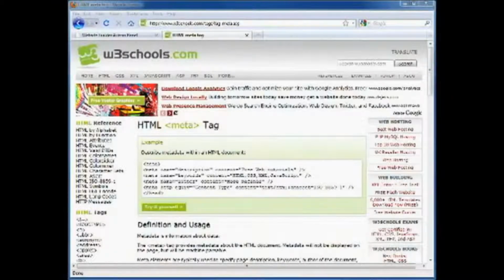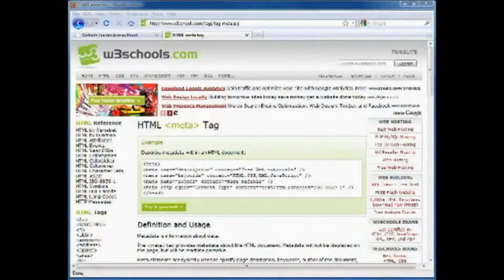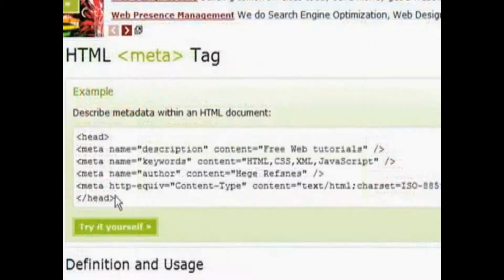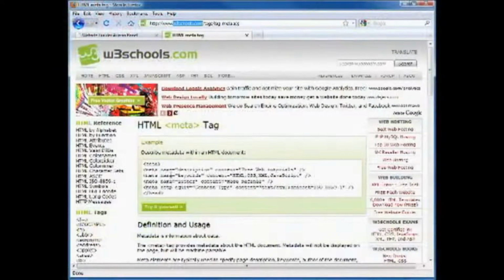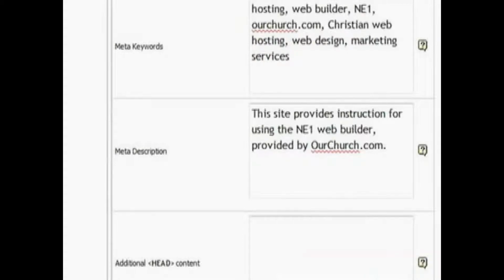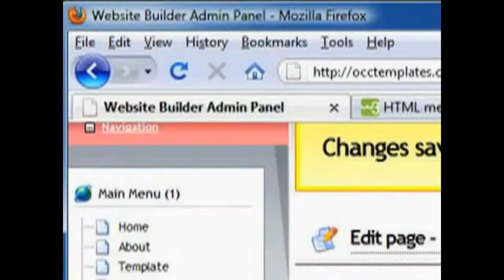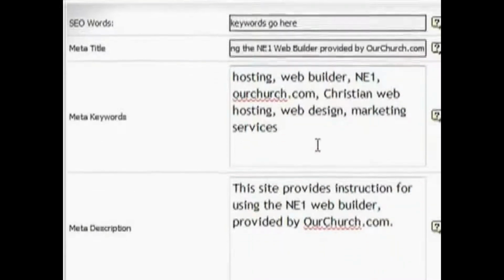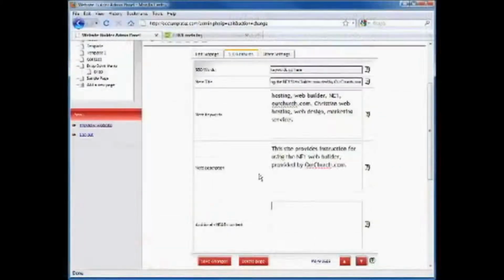How to Create Meta Tags for Your Site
Do you know what a Meta Tag is?  If you don't, or if you do know what one is and you are wondering if they are important, then check out this quick tip video from Paul Steinbrueck at OurChurch.Com. In just a few minutes you can learn what a Meta Tag is and how you can add one to your website.

We believe every Christian organization can communicate more effectively online. Learn how our web design, hosting and search marketing can help you achieve your mission